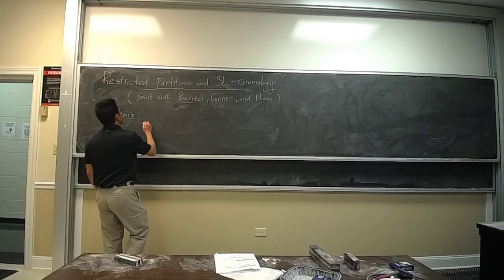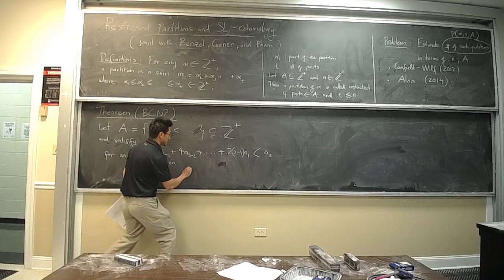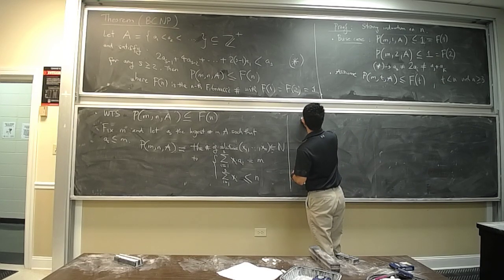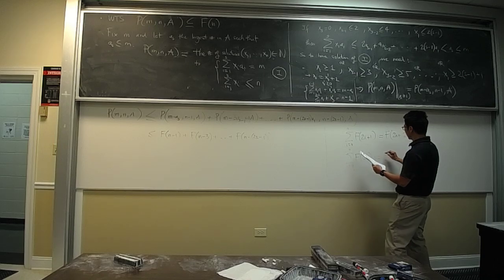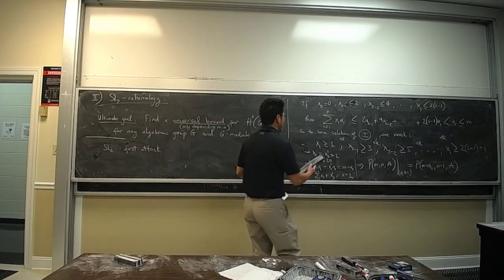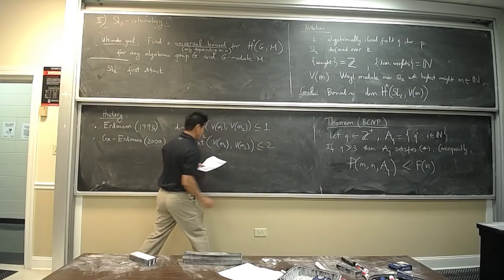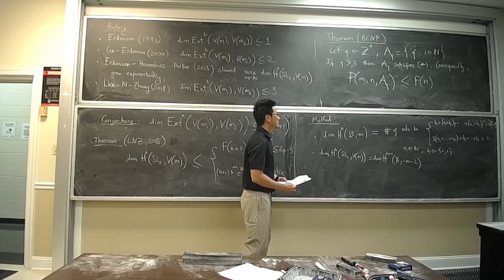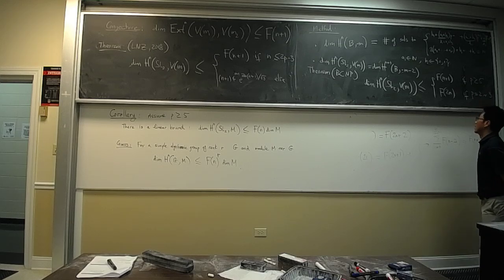Nham Ngo - Restricted partitions and $SL_2$-cohomology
In this talk, we first present our study on the number of partitions of a positive integer $m$ into at most $n$ parts in a given set $A$. We prove that such a number is bounded by the $n$-th Fibonacci number $F(n)$ for any $m$ and some family of sets $A$ including sets of powers of an integer. Then we use this result to estimate the cohomology space of the simple algebraic group $SL_2$ with coefficients in Weyl modules. In particular, let $k$ be an algebraically closed field of prime characteristic $p$ and $V(m)$ the Weyl $SL_2$-module of highest weight $m$. We show that for $p\ge 5$, dim H$^n(SL_2,V(m))\le F(n+1)$ for all $m, n\ge 0$. This is joint work with S. Benzel, S. Conner, and K. Pham.